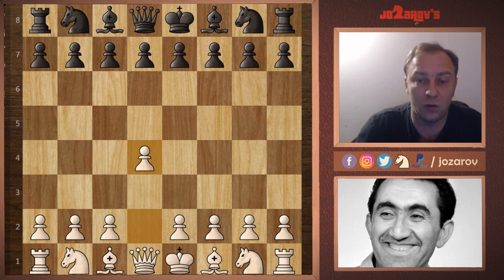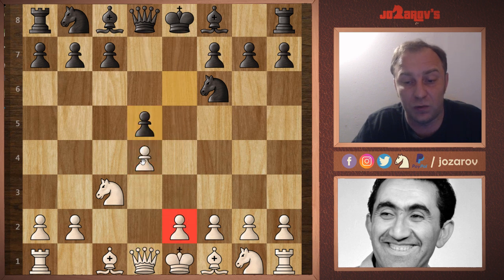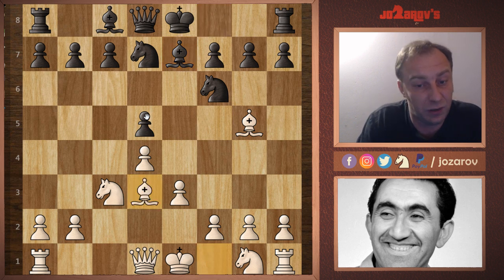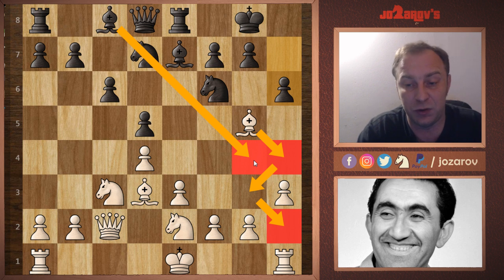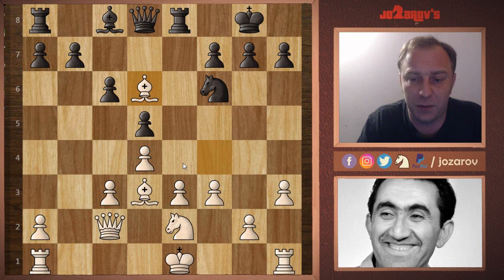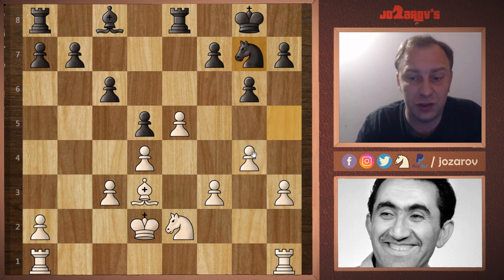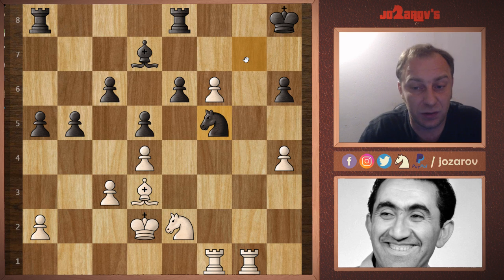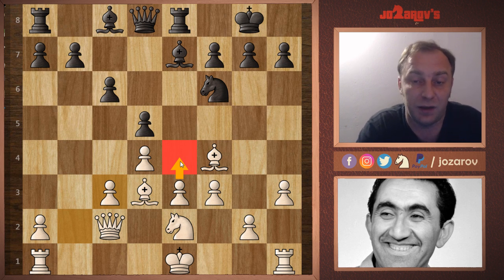How to create pawnstorms in the center? - Instructive chessgames - TIgran Petrosjan vs Hector Corral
Here is a new video from my Basic in chess series. Today's subject is how to create pawnstorms in the center with a perfect positional game Played by Tigran Petrosjan.

[Event "URU-URS"]
[Site "Montevideo URU"]
[Date "1954.04.??"]
[EventDate "?"]
[Round "1"]
[Result "1-0"]
[White "Tigran Vartanovich Petrosian"]
[Black "Hector Corral"]
[ECO "D35"]
[WhiteElo "?"]
[BlackElo "?"]
[PlyCount "57"]

1.d4 Nf6 2.c4 e6 3.Nc3 d5 4.cxd5 exd5 5.Bg5 Nbd7 6.e3 Be7
7.Bd3 O-O 8.Nge2 Re8 9.Qc2 c6 10.h3 Ne4 11.Bf4 Ndf6 12.f3 Nxc3
13.bxc3 Bd6 14.Bxd6 Qxd6 15.e4 Nh5 16.e5 Qh6 17.Qd2 Qxd2+
18.Kxd2 g6 19.g4 Ng7 20.h4 h6 21.Raf1 Bd7 22.Rhg1 b5 23.f4 a5
24.f5 gxf5 25.gxf5 Kh8 26.e6 fxe6 27.f6 Nf5 28.Bxf5 exf5
29.Rg7 1-0